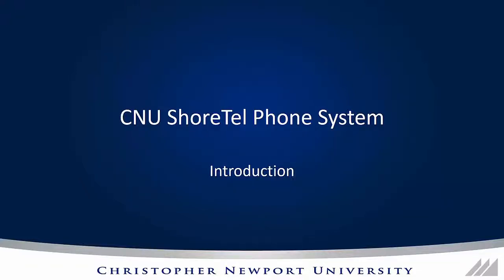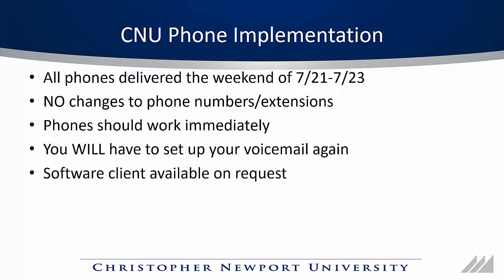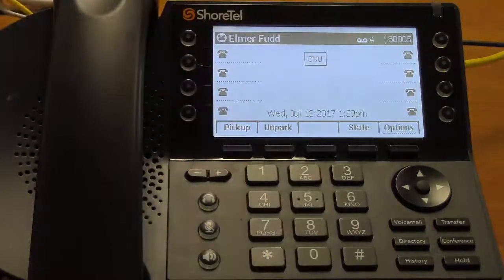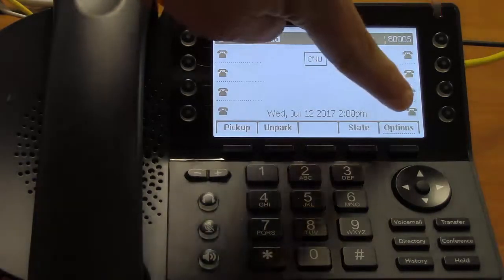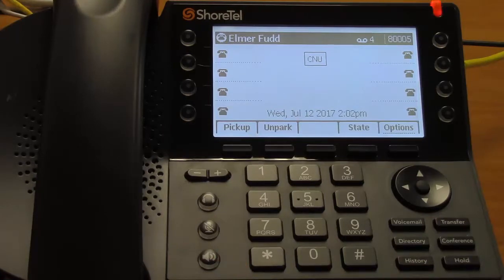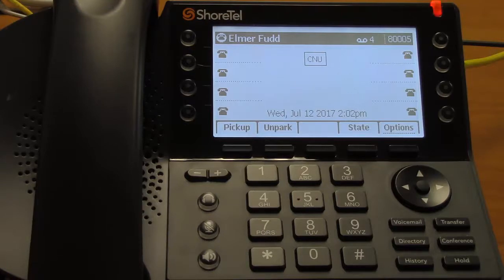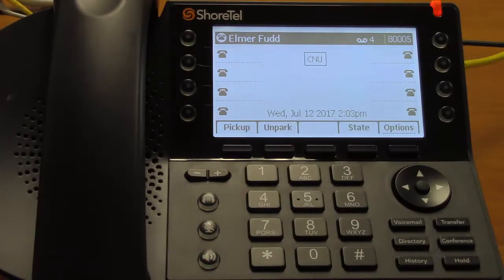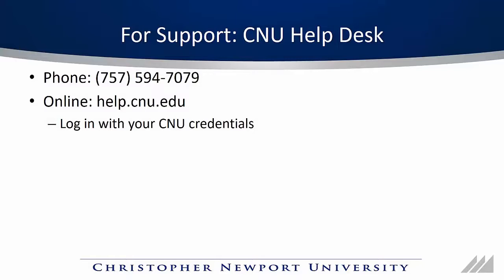CNU ShoreTel Phone Intro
This is an introduction to CNU's new ShoreTel phone system.